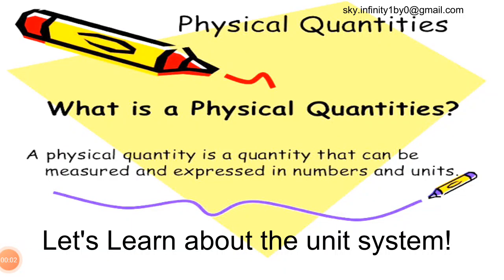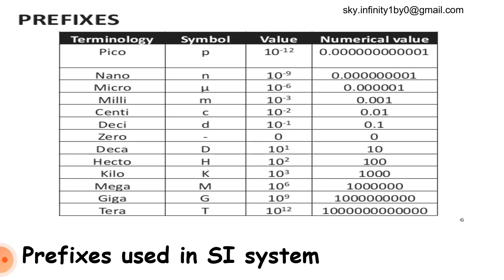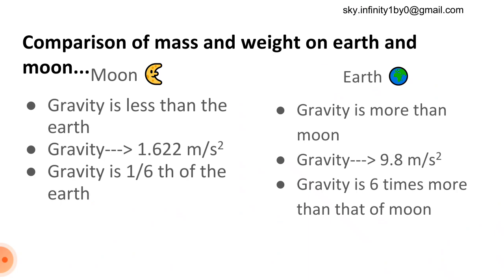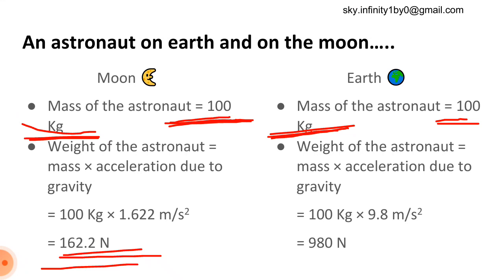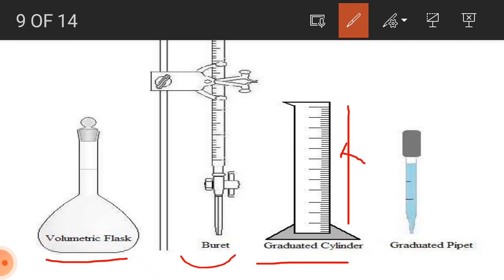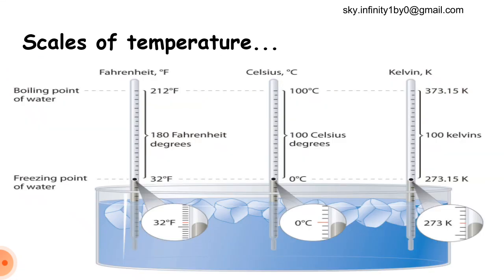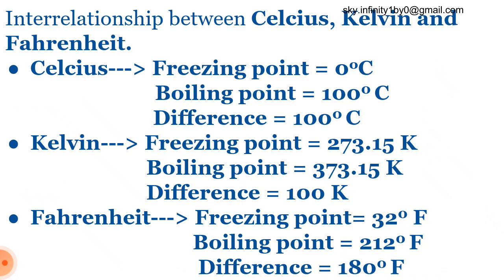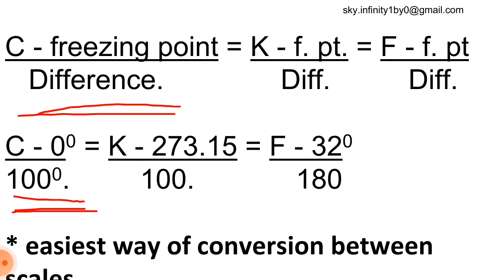Class 11 - Physical Properties of Matter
The video explains various physical properties of matter taking the mathematical aspect into consideration.